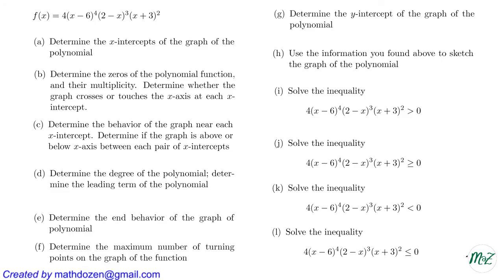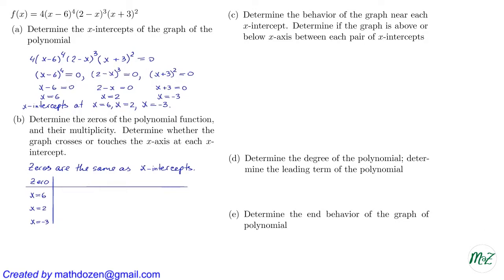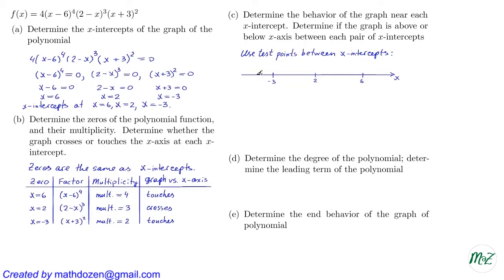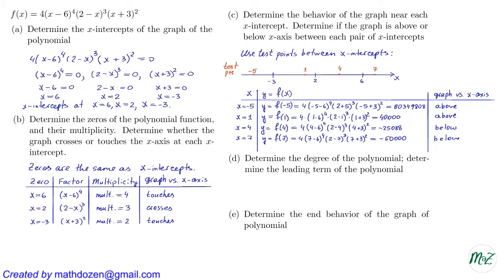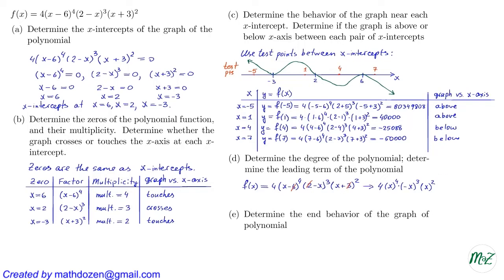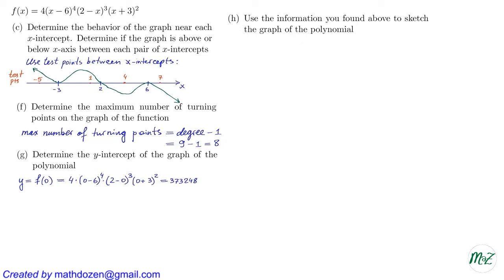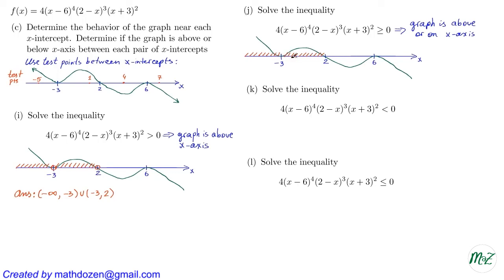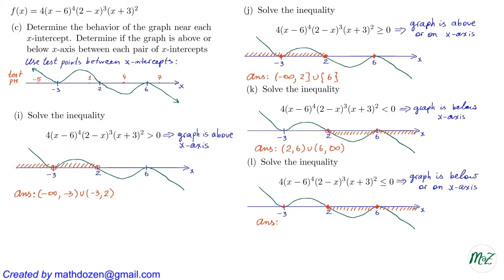How to Graph Polynomial Function Given in Factored Form (Calculus I)-p1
We show how to make a sketch of a graph of polynomial function given in factored form. We use x- and y-intercept(s), each zero of polynomial and its multiplicity, degree of polynomial, and end-behavior of polynomial to make a sketch. We also apply the obtained graph to solve all possible inequalities.